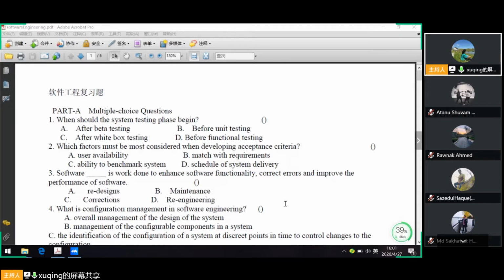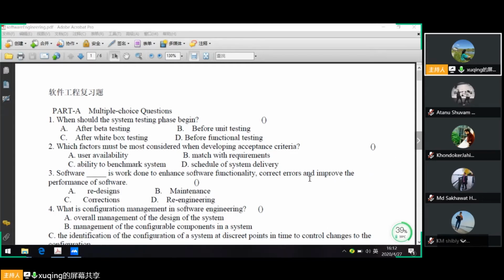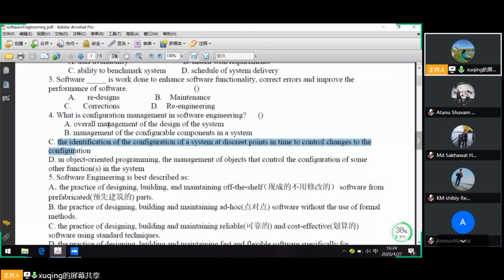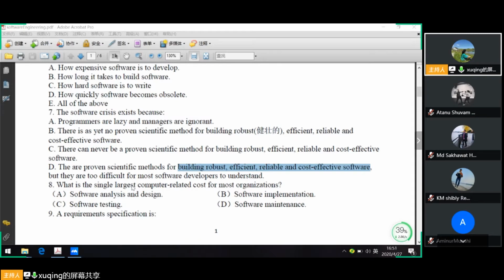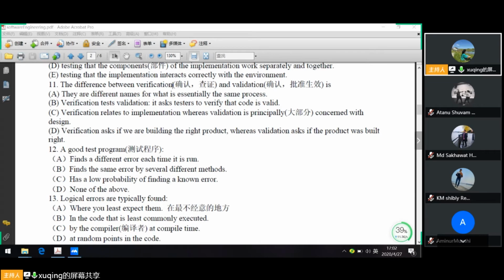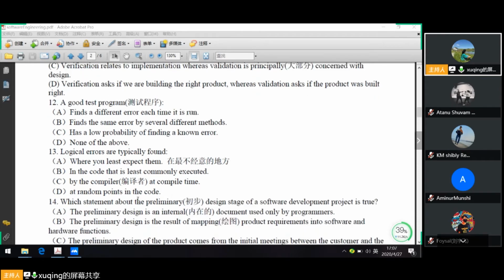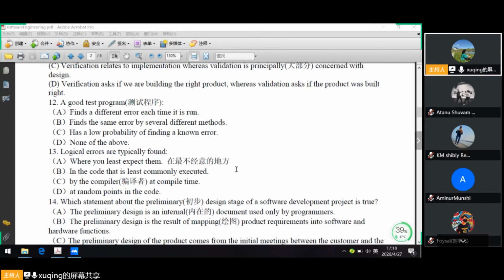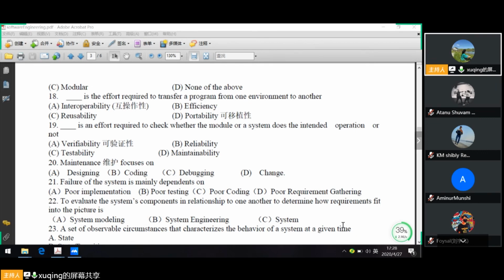Software Engineering Lecture 23 | Software Evolution Q/A Part 1 | Dr. Xu Qing | JXUST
In this course, you will learn about software engineering. The Live class is streamed over Tencent Meeting from the lecturer's home country to all the students over the world who are studying in Jiangxi University of Science & Technology.